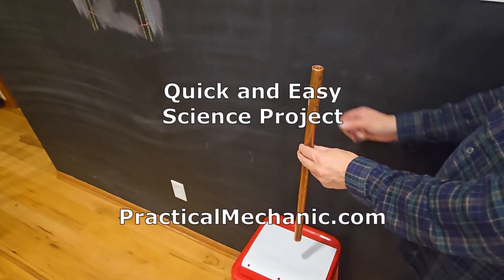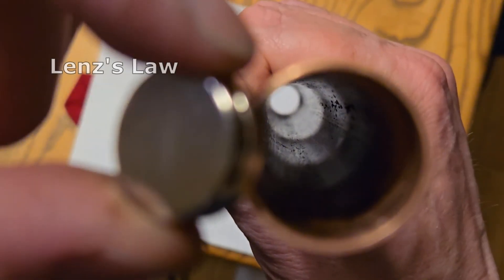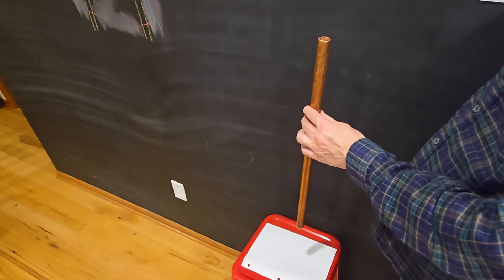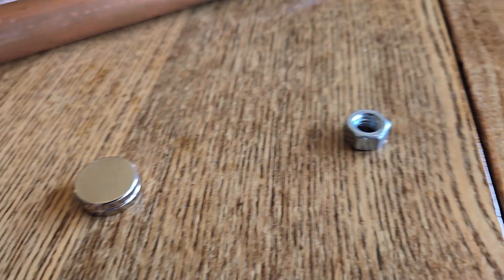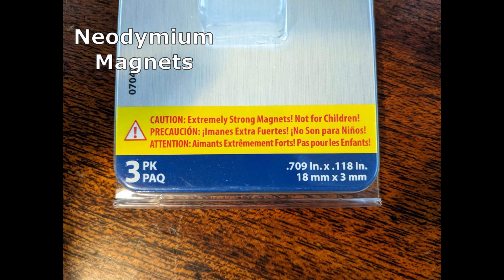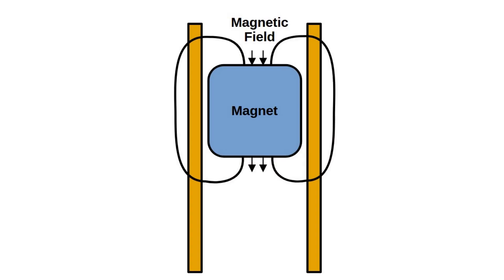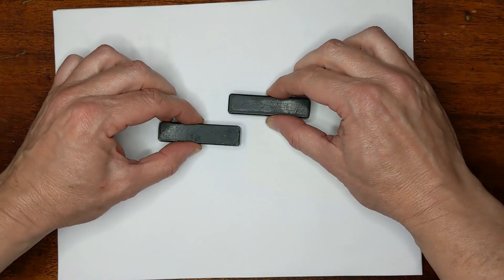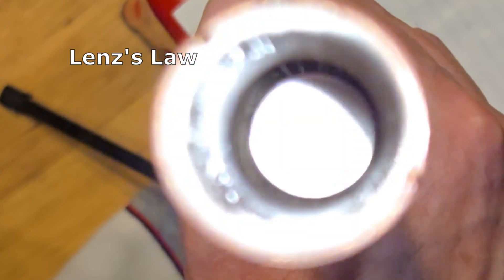Science Fair Project - Quick, Easy and Amazing!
Copper Pipe (1 ft long, 17mm ID)
Neodymium Magnets (15mm diameter)

Need a Quick and Easy Science Project? This is the video for you! This is a super simple experiment that involves just 3 props. It applies for about 5th - 12th grade, and I would say is ideal for about 7th Grade.

In this video we go through how to demonstrate Lenz's Law. This is a magnetic principle that causes a magnet to appear to defy gravity by falling at a much-reduced speed compared to a similarly sized steel nut.

Description of the Experiment:
Lenz's Law is a fundamental principle of electromagnetism that elegantly explains the phenomenon of magnetic damping. In this detailed demonstration, we delve into the intricate interplay between magnetic fields, conductive materials, and induced currents, employing a copper pipe, a neodymium magnet, and a steel nut as our primary components.

Named after the Baltic German physicist Heinrich Lenz, this law states that the direction of the induced electromotive force (emf) in a conductor will always oppose the change in magnetic flux that induces it. This fundamental principle finds widespread application in various fields, from electrical engineering to physics, and even in everyday phenomena.

Our experimental setup includes a copper pipe, chosen for its excellent electrical conductivity. Copper, with its abundance of free electrons, serves as an ideal medium for the manifestation of Lenz's Law. Aluminum pipe will also work, though not quite as well as copper. Next, we introduce a neodymium magnet, renowned for its remarkable magnetic properties, including high coercivity and substantial magnetic field strength. Lastly, we incorporate a steel nut, selected for its ferromagnetic properties, which facilitate its interaction with the magnetic field.

As the magnet descends under the influence of gravity, it induces a changing magnetic flux through the copper pipe. According to Lenz's Law, this change in magnetic flux prompts the generation of an opposing eddy current within the copper pipe, thereby exerting a damping effect on the magnet's descent.

The intricate dynamics at play can be understood through the principles of electromagnetic induction. As the magnetic field from the descending neodymium magnet penetrates the copper pipe, Faraday's Law of electromagnetic induction dictates that an electromotive force (emf) is induced within the conductor. However, in accordance with Lenz's Law, the direction of this induced current opposes the change in magnetic flux, leading to the generation of eddy currents that circulate within the copper pipe.

The consequence of these eddy currents is the production of a magnetic field that opposes the external magnetic field created by the neodymium magnet. Through this antagonistic interaction, known as magnetic damping, energy is dissipated in the form of heat, resulting in a gradual deceleration of the magnet's descent. This phenomenon exemplifies the conservation of energy, as the kinetic energy of the descending magnet is gradually converted into thermal energy within the copper pipe.

This demonstration offers a captivating glimpse into the fascinating world of electromagnetism, showcasing the profound implications of Lenz's Law in shaping our understanding of magnetic interactions. Through this simple experiment, we unveil the intricate dynamics at play, shedding light on the fundamental principles that govern our physical universe.

For more helpful tutorials, visit:
PracticalMechanic.com